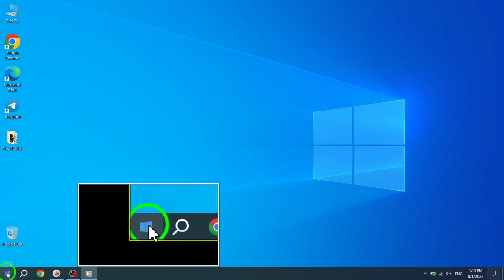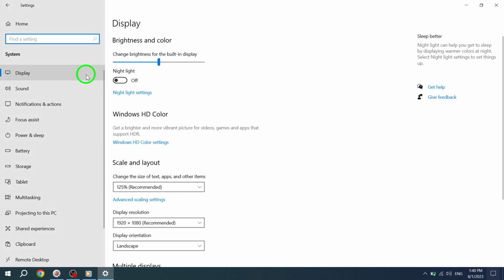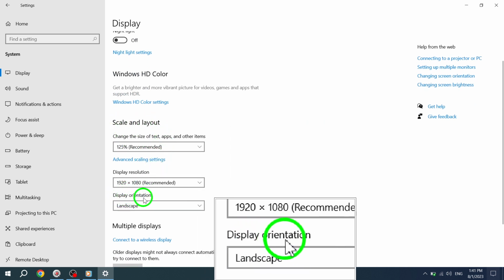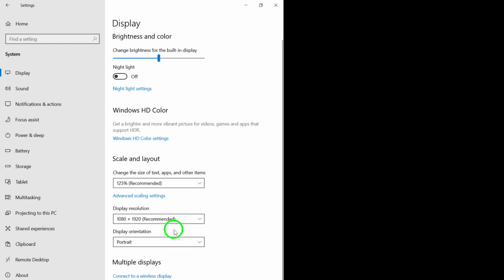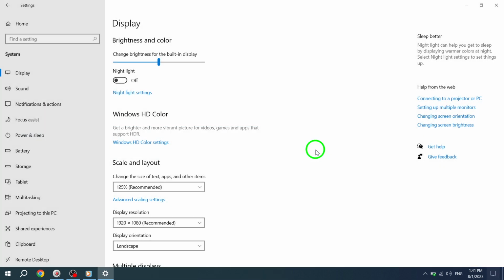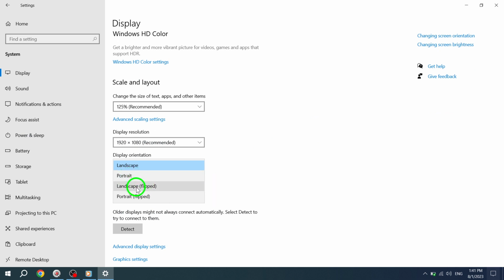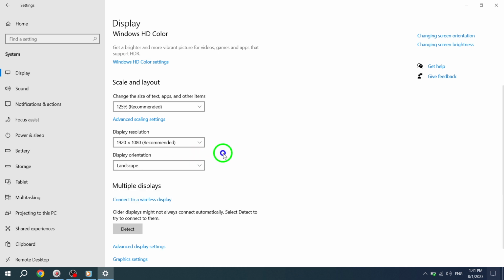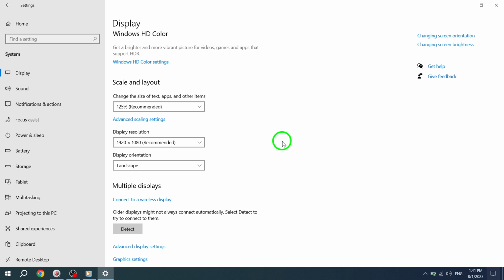How to Change Display Orientation - Windows 10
In this tutorial, we will show you how to easily change the display orientation in Windows 10. Whether you want to rotate your screen for a presentation, adapt it to your workflow, or simply try something new, this step-by-step guide will help you customize your display orientation in no time. Enhance your viewing experience and optimize your Windows 10 setup today

Step 1: Press Start - Settings.
Step 2: Choose System.
Step 3: Choose Display.
Step 4: Under Scale and Layout, from the drop-down list labeled Display orientation, choose the desired display orientation.